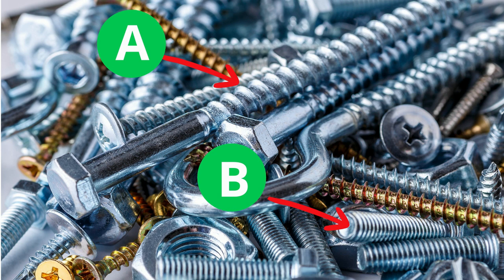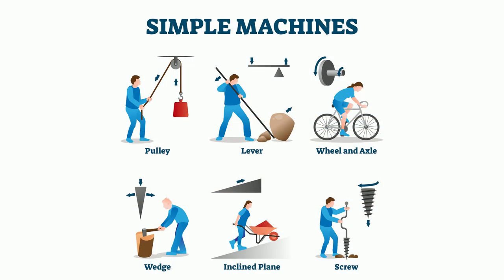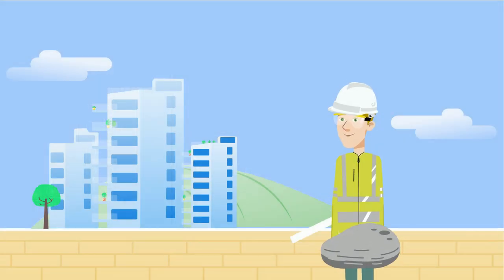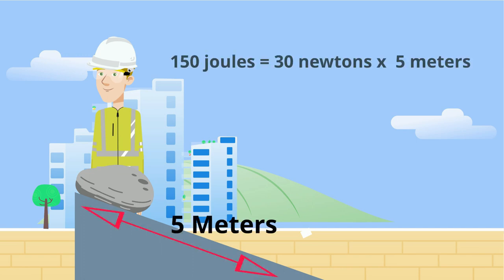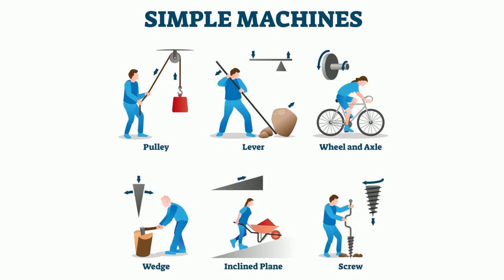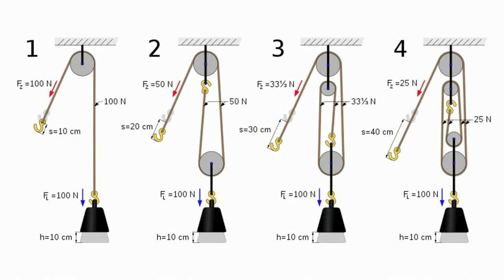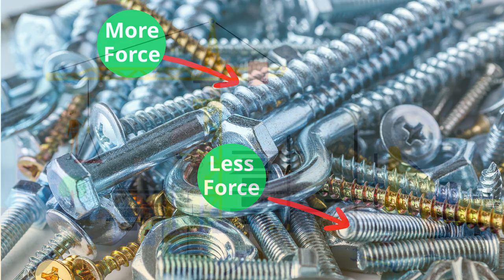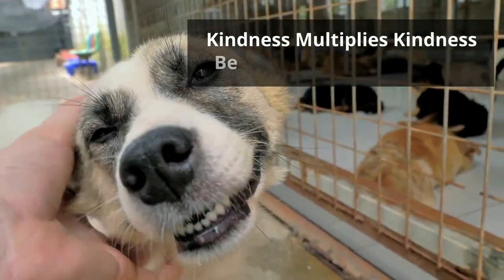Simple Machines-Distance vs Force Trade-off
Learn the relationship between force and distance in the work formula when it is applied to simple machines. Which simple machine requires the least amount of work, a short wedge or a long wedge?